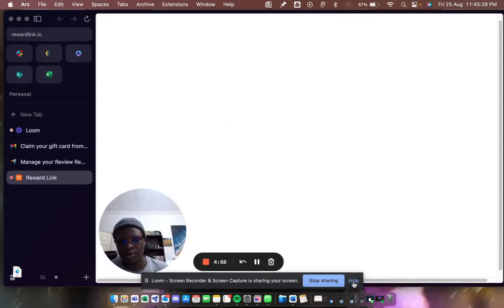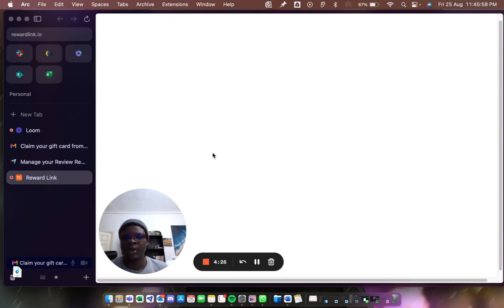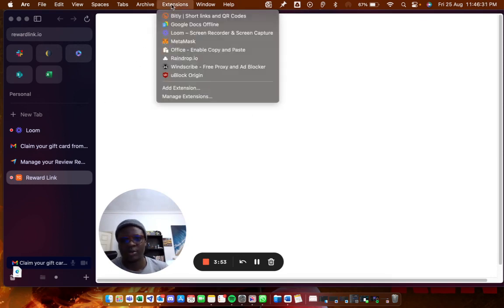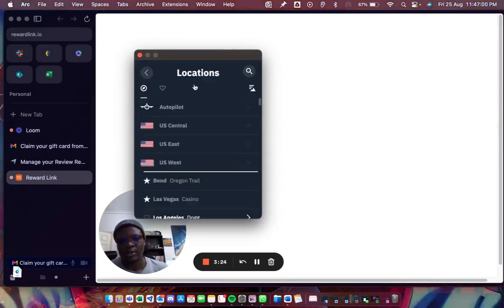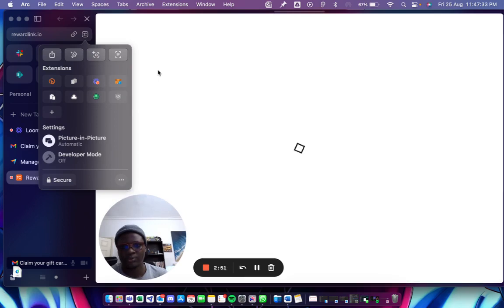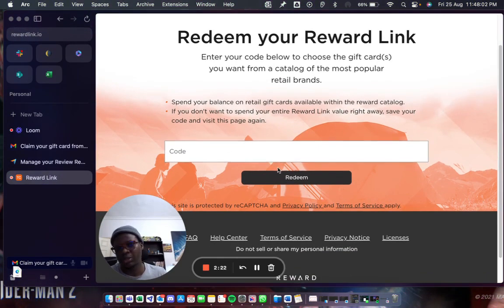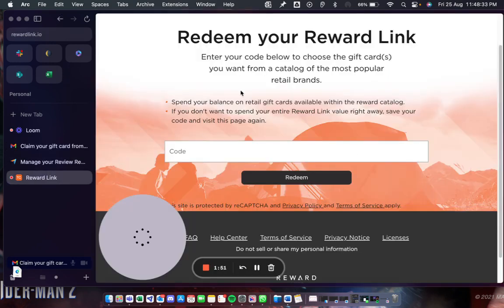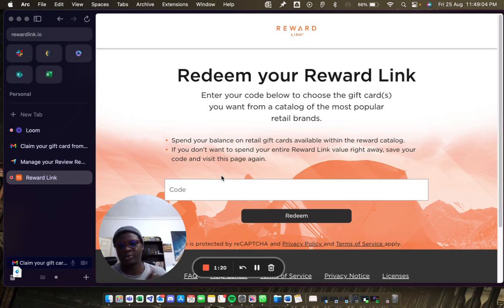Rewardlink.io not Loading: How to Fix Error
In this video, I'll show you how to access Rewardling.io when you receive a payment or gift card. I recently discovered that accessing the website can be tricky, especially if you're in a different country. I'll guide you through the steps to access the website, including using a VPN and clearing your cache. By the end of this video, you'll be able to easily access Rewardling.io and redeem your gift card.